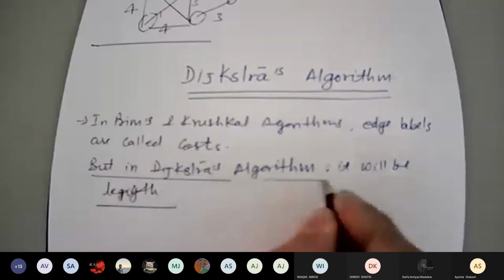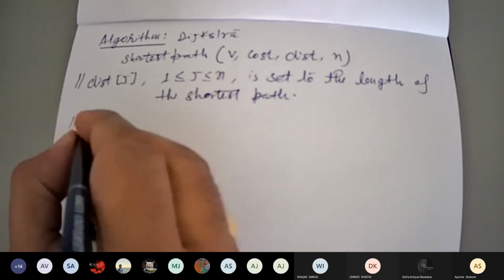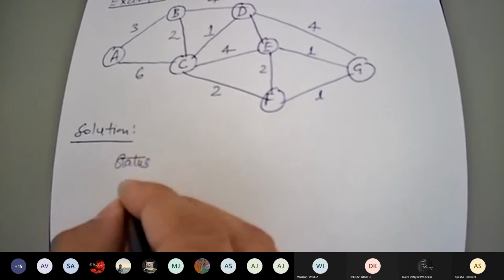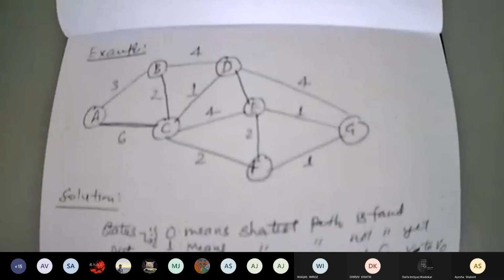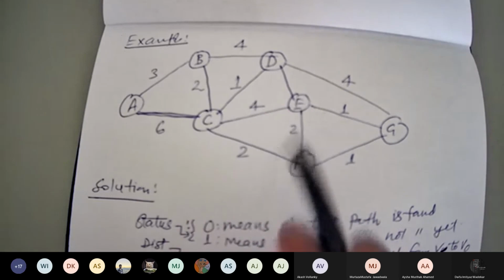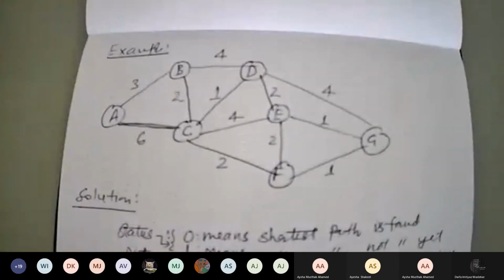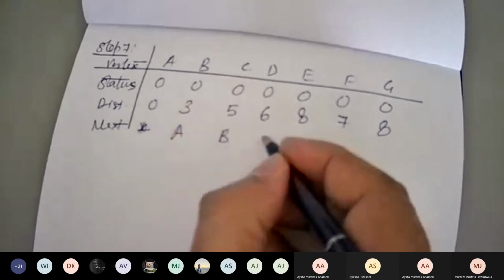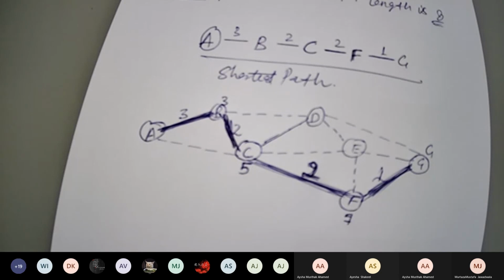Dijkstra Algorithm with Solve Example : Analysis and Design of Algorithm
Dijkstra Algorithm with Solve Example